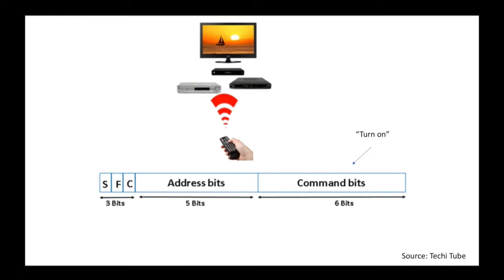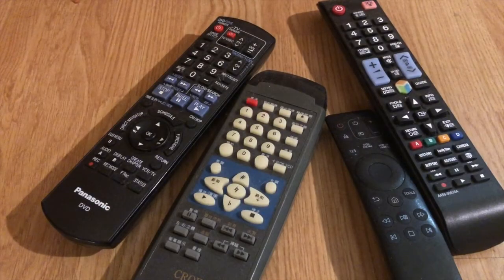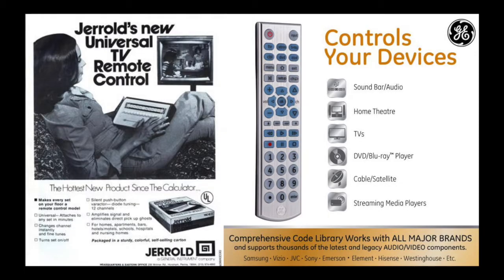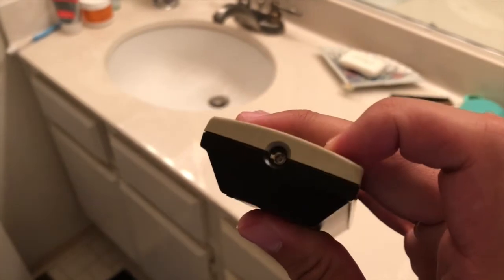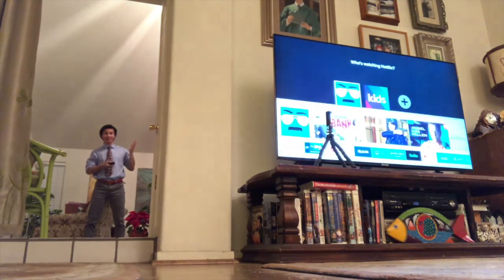Tech Talk with Teeger | Episode 8a | Remotes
Ever wondered how your TV remote works? And how is a remote for an RC car different? Find out in this week's episode of Tech Talk with Teeger!